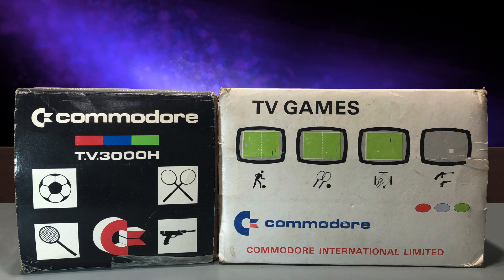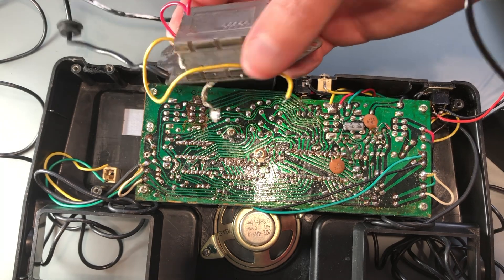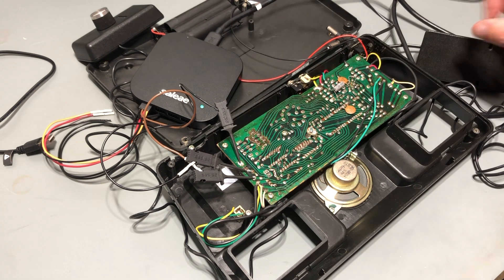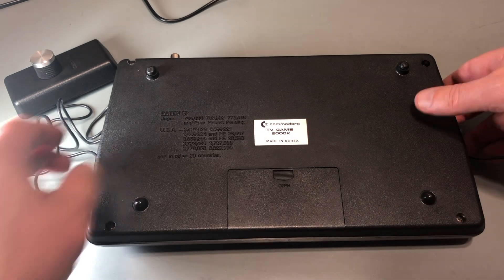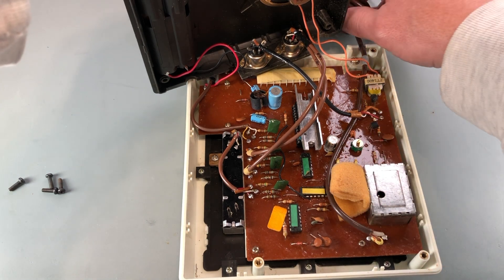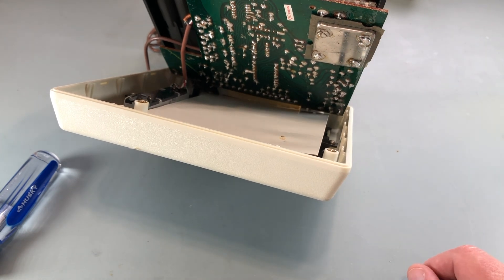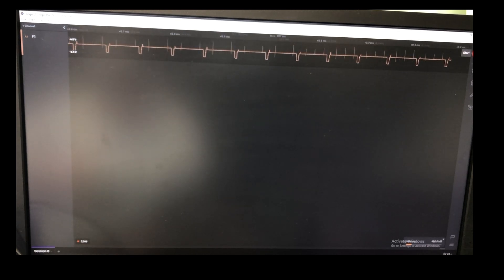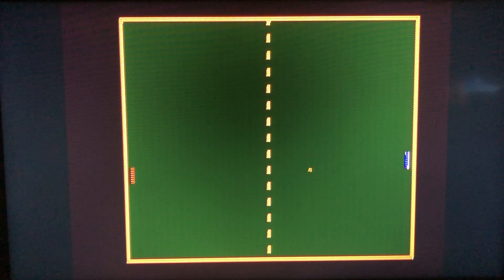Part 2: Commodore Pong Console composite video mod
In my previous video I introduced Commodore International's 1977 foray into the home pong console market: the 2000K and the 3000H.  In this video I'll show you how I converted these consoles to output composite video instead of PAL RF.